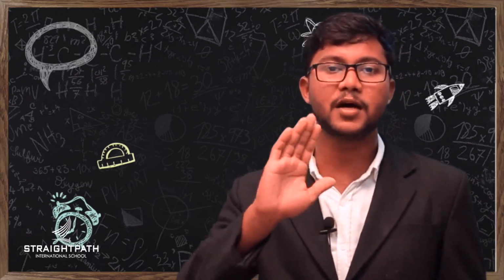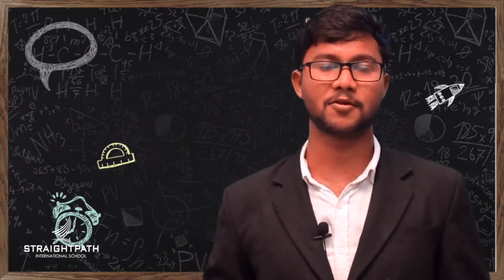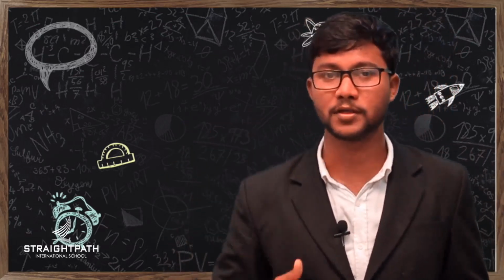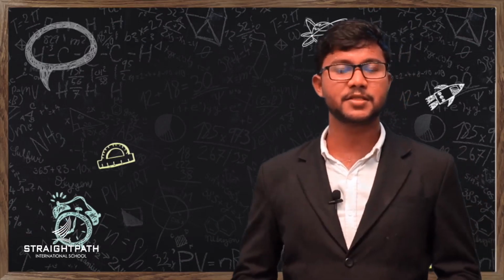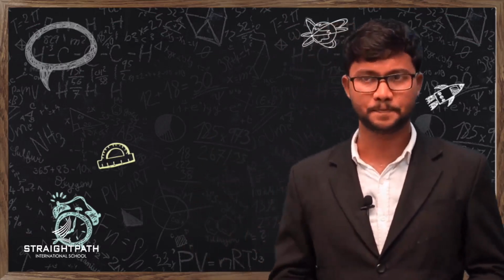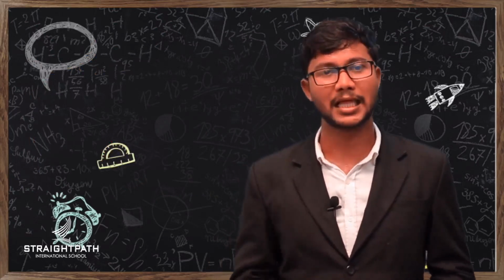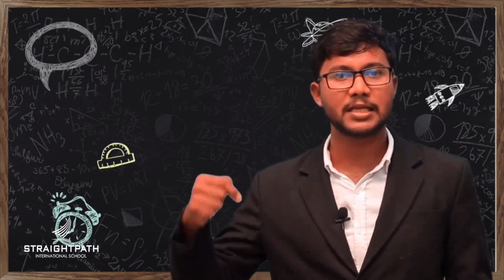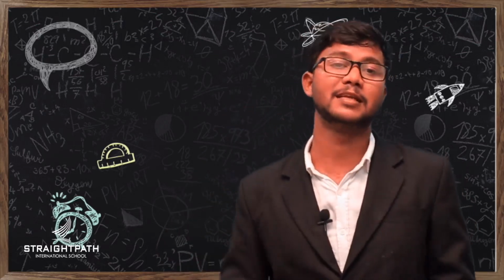Force and Pressure | Grade 8 | Physics | CBSE Syllabus